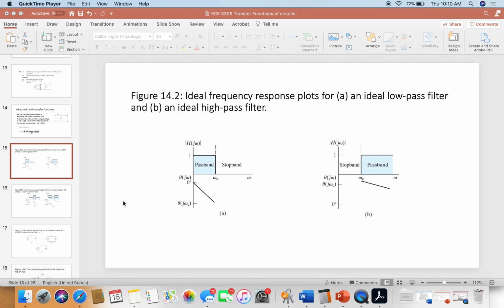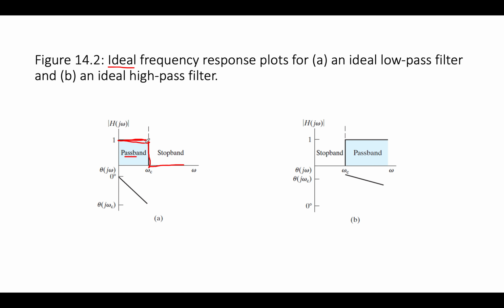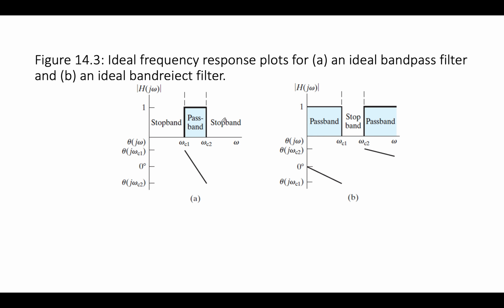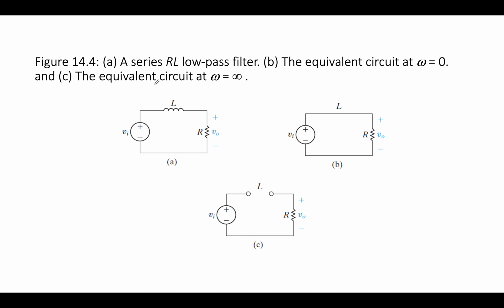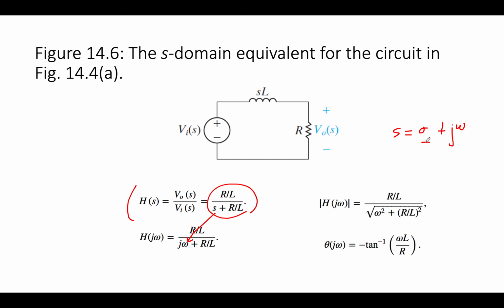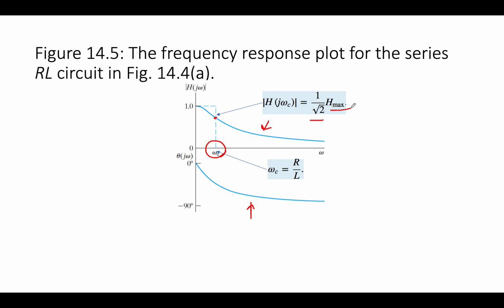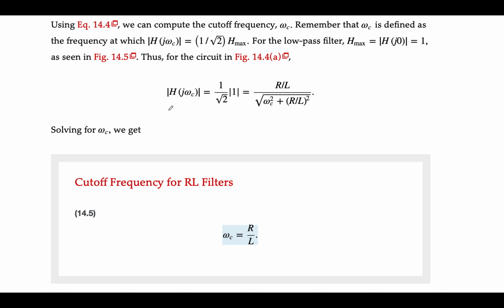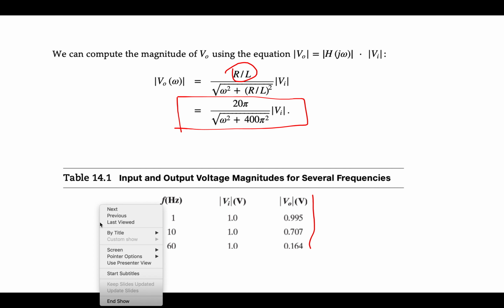ECE 3306 Video 7 2 Ideal Filters